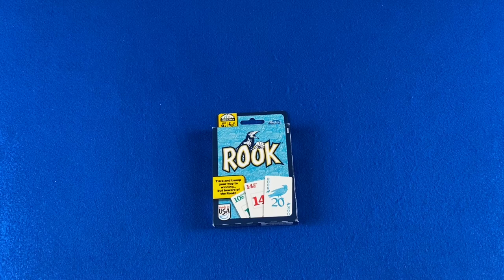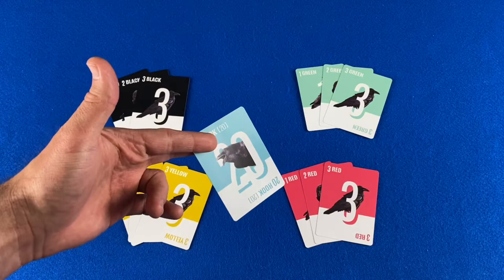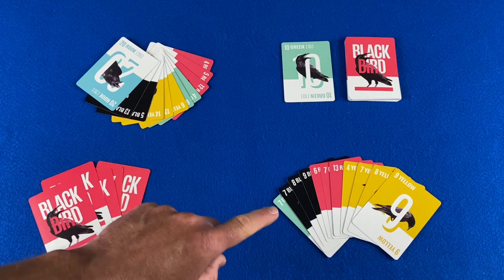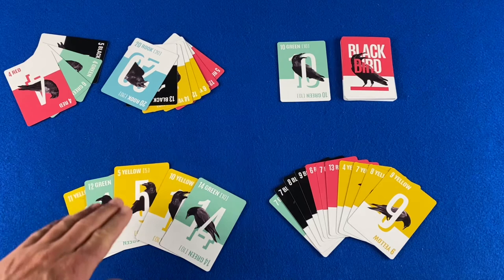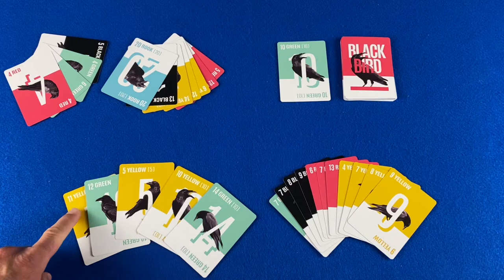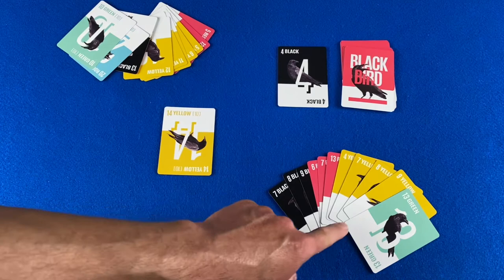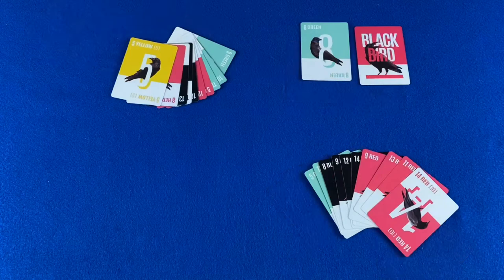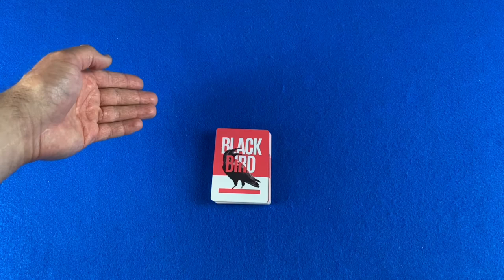Tennessee For Two - Two Player Trick Taking Card Game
For more card games that use the Rook deck, check out this play list

0:00 - Intro
1:16 - Materials
1:35 - Setup
3:14 - Bidding
5:07 - How to Play
7:51 - Keeping Score
8:22 - Winning

Here is my Discord of choice I am on here almost every day! Come join up, and we can play some games.